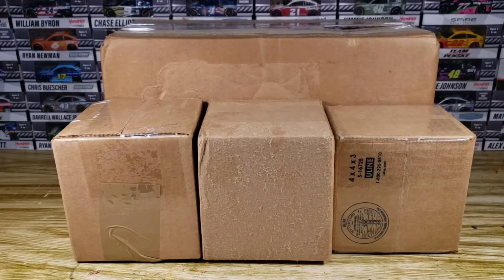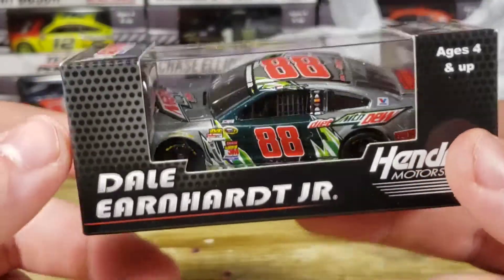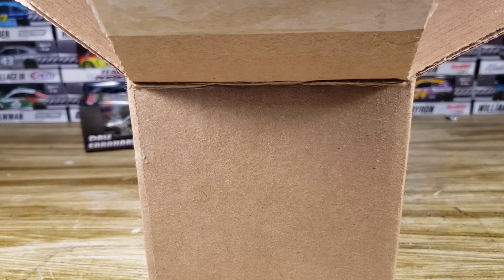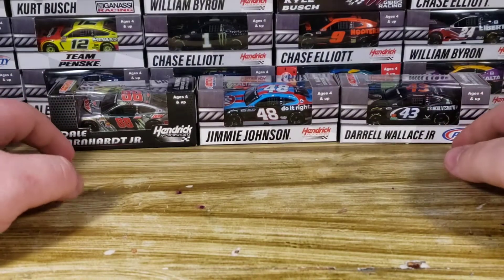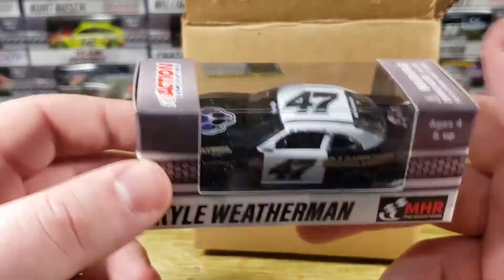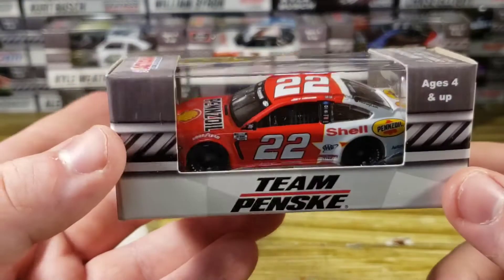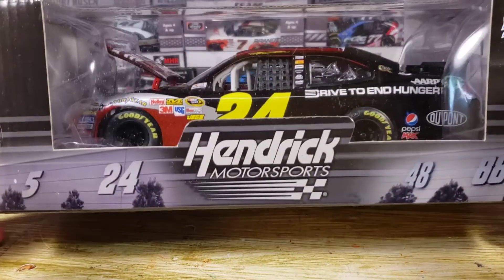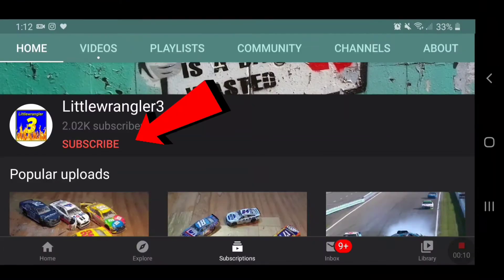NASCAR DIECAST HAUL!! NEW 2020 RELEASES AND A 1:24!